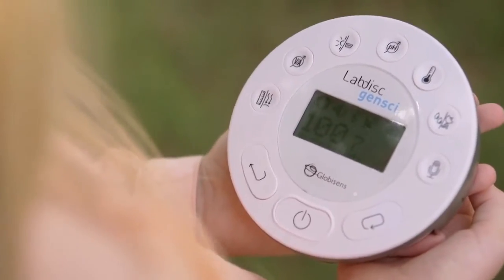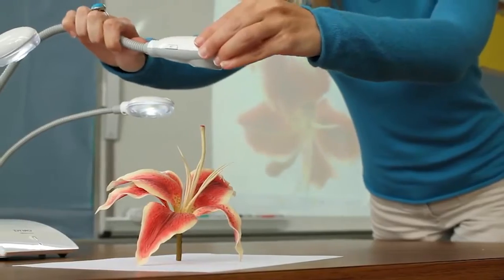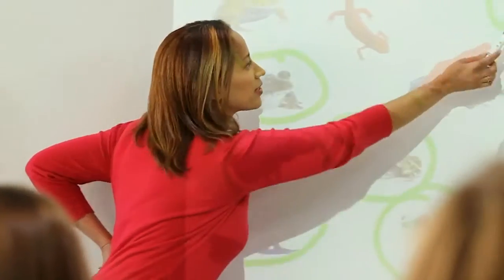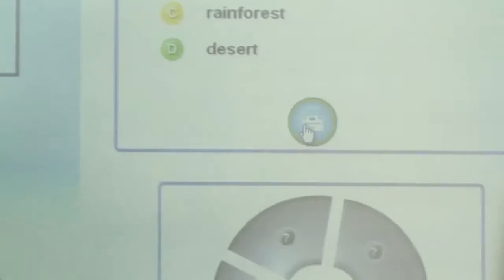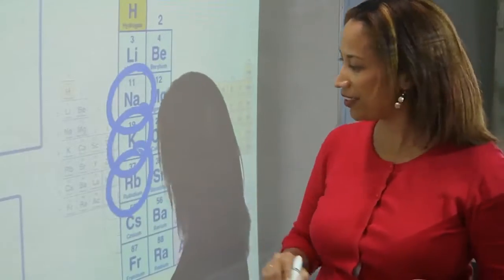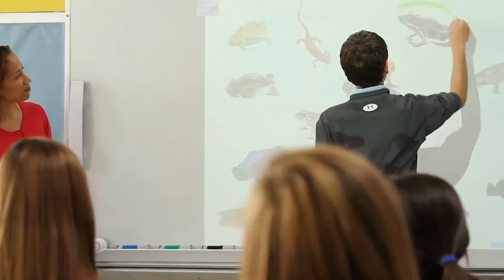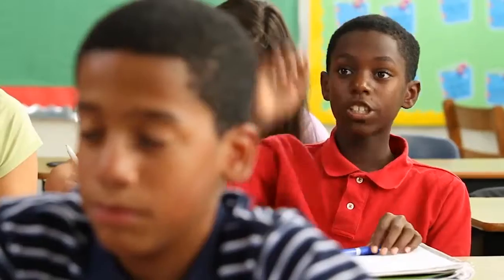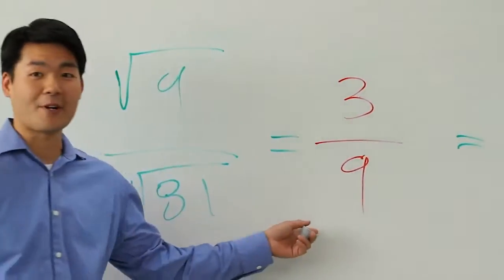Video Corporativo de Boxlight (subtítulos de español)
Soluciones integrales que potencializan le enseñanza y aprendizaje de docentes y alumnos. Lo que el salón de clase puede ser se logra gracias a la integración de productos innovadores, fabricados especialmente para el sector educativo. Presentamos una mejor forma de aprender.